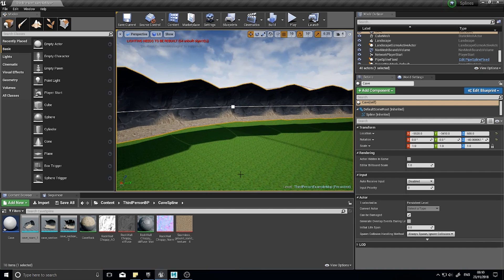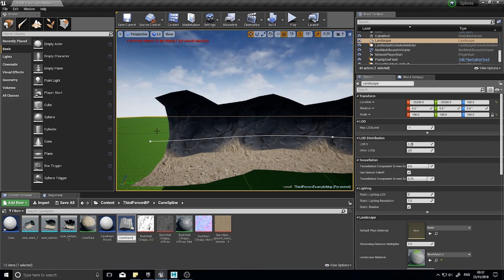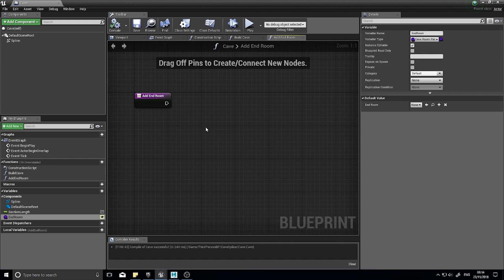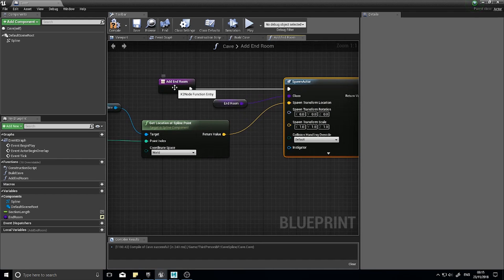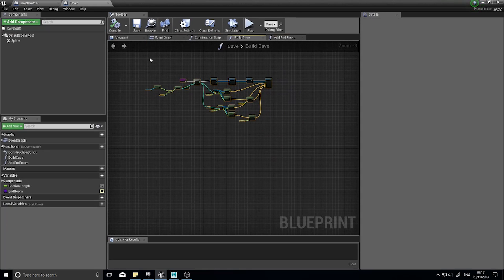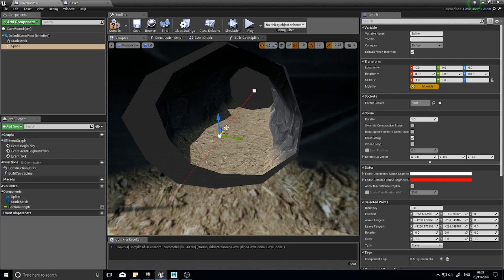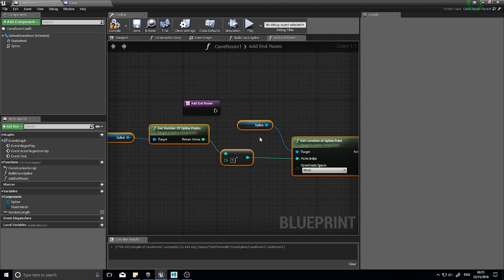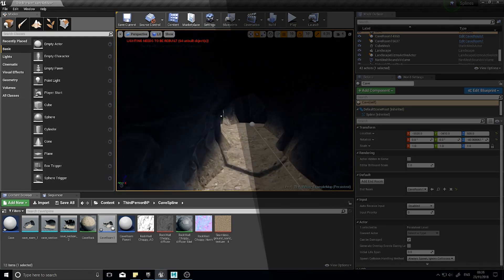Unreal Engine 4 Tutorial - Splines - Cave Splines Pt.2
This is a continuation of the Cave Spline episode where we began to use splines to create caves. Now we begin to look at how we can expand on this system to create cave networks by adding rooms.